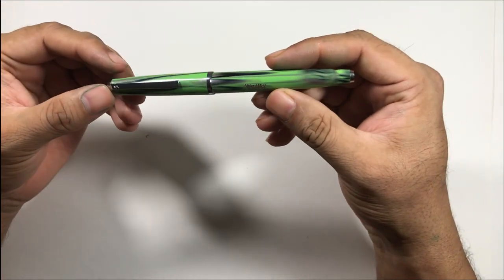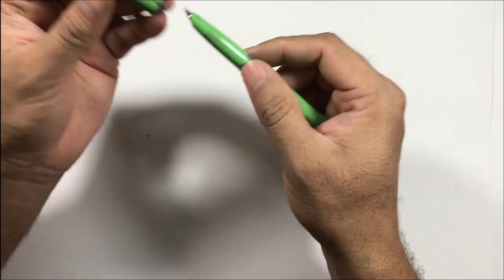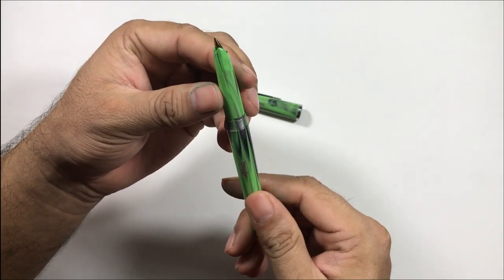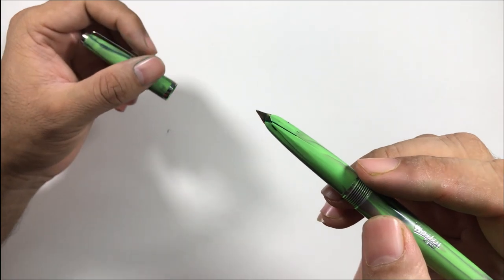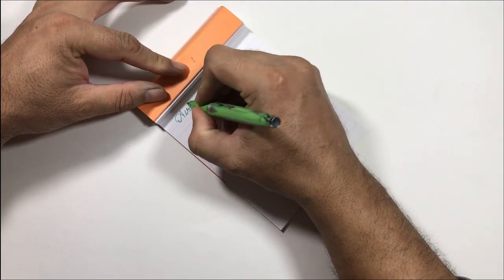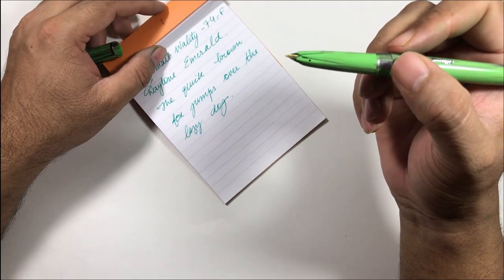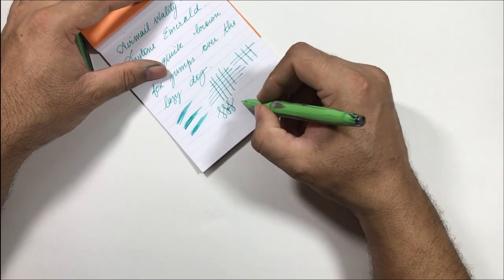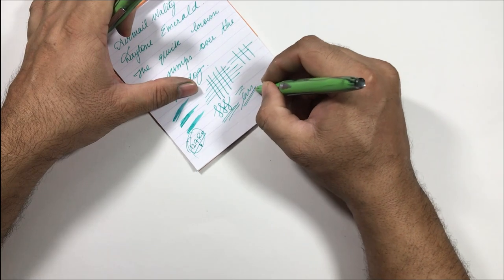Airmail Wality 74 Fountain pen review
Here I bring you another interesting eyedropper fountain pen from Airmail Wality.